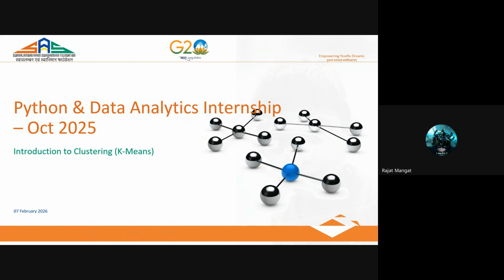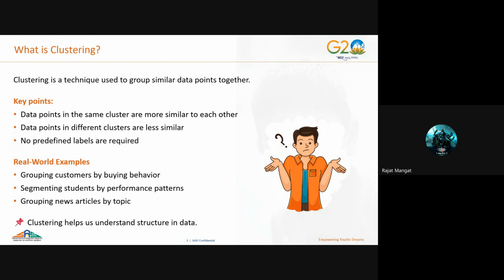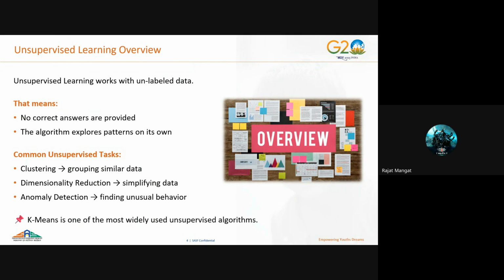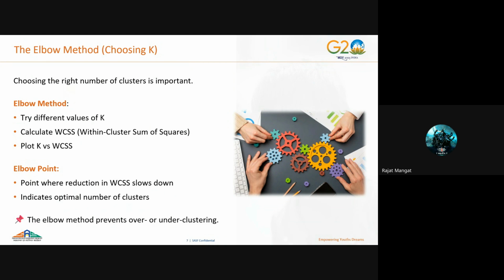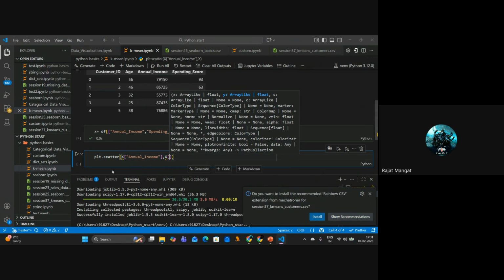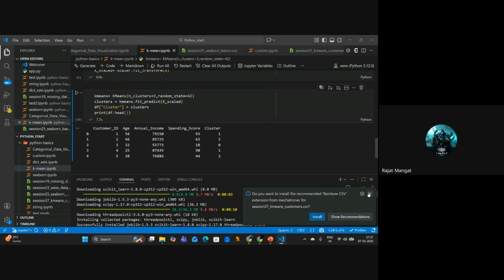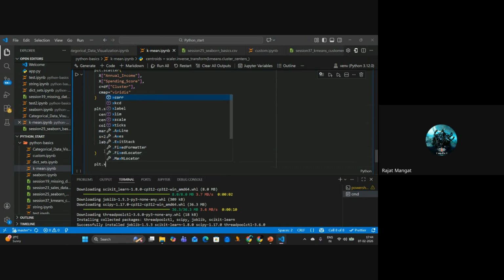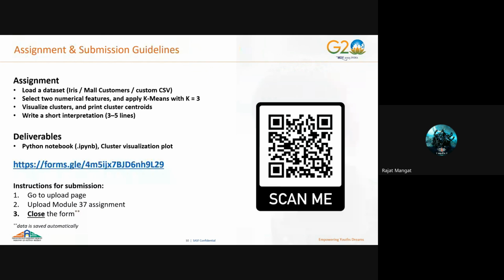Python & Data Analytics Internship | Session 37: Introduction to Clustering (K-Means) | SASF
🎓 In this session, our expert trainer Rajat Mangat covers Introduction to Clustering (K-Means)

🗓️ Batch Duration: Oct 2025 – Feb 2026
👨‍🏫 Trainers: Rajat Mangat & Shiv Taneja (TCS Professionals)
📍 Classes: Weekends (Sat–Sun, 5–6 PM)